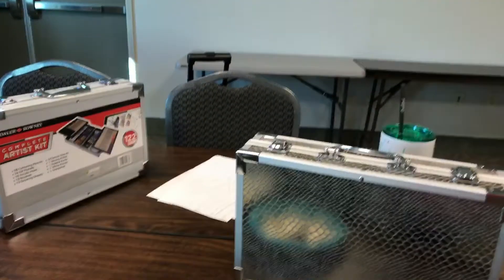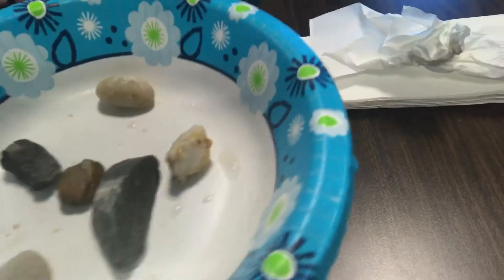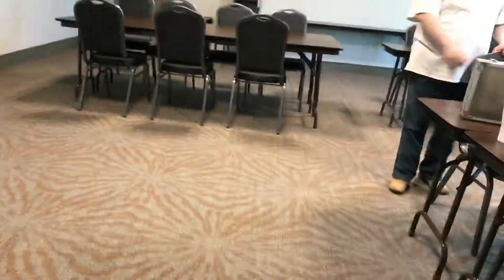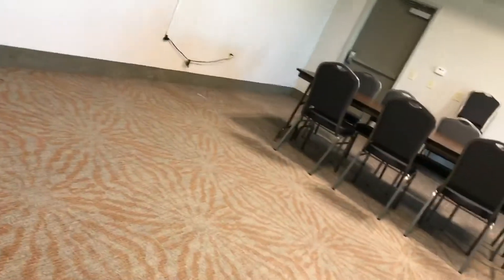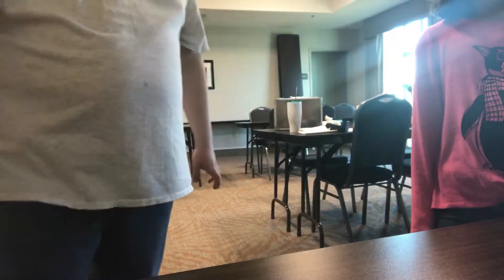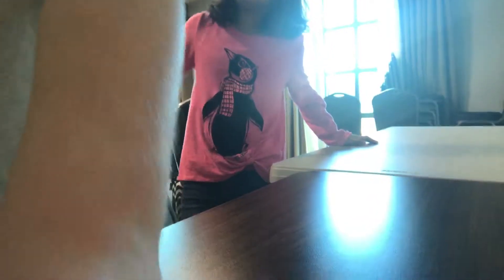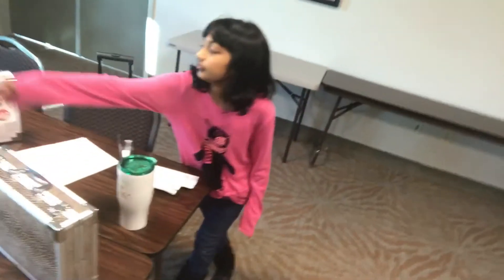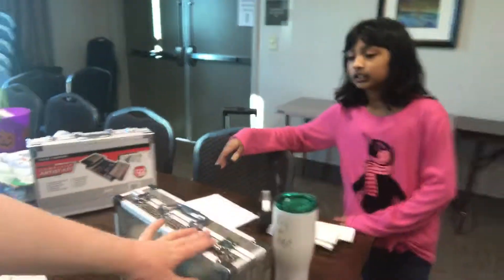Got the rocks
Come on down to East Ellijay and visit us where we have the best restaurants around here